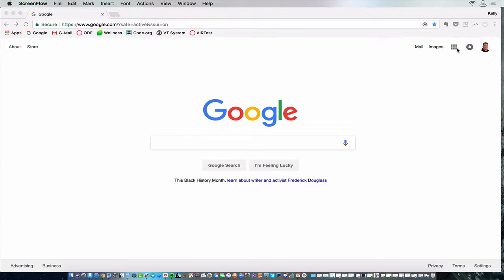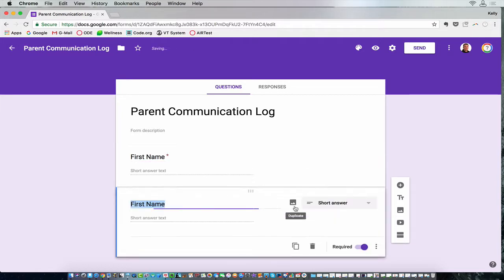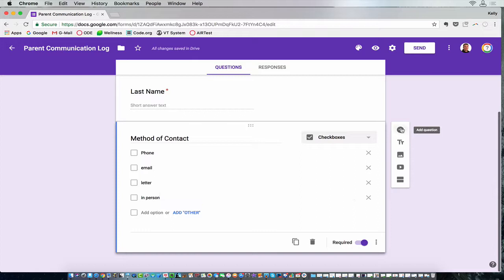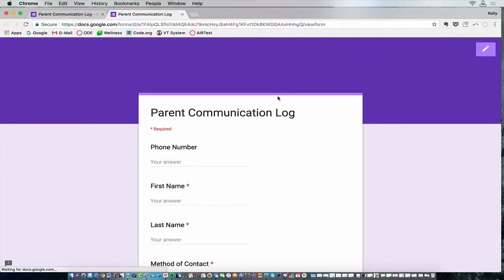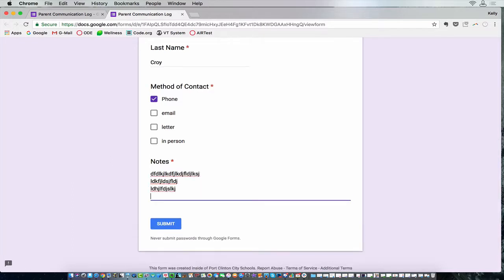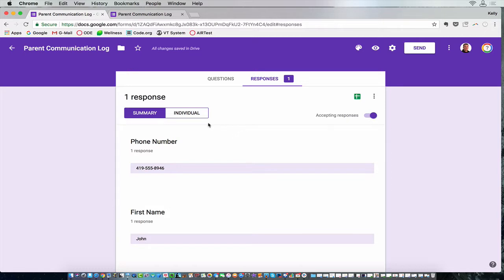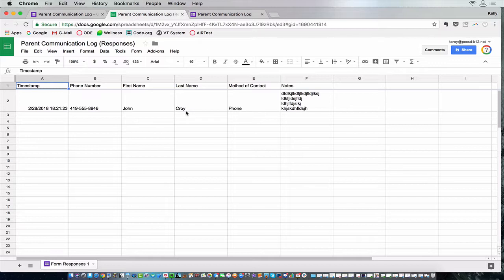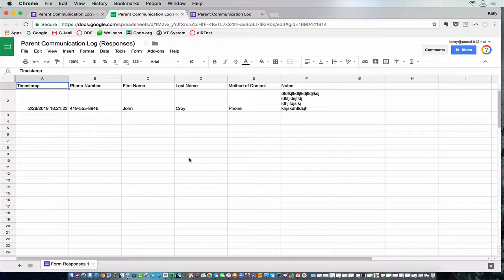Google Form to Create Parent Communication Log to Sheets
Google Form to Create Parent Communication Log to Google Sheets. Keep a good record of all of your communications with parents and students organized using Google Forms and then export to Google Sheets. Kudos to Chelsea Moyer at EHOVE for demonstrating this. Very easy to do. I will help you.